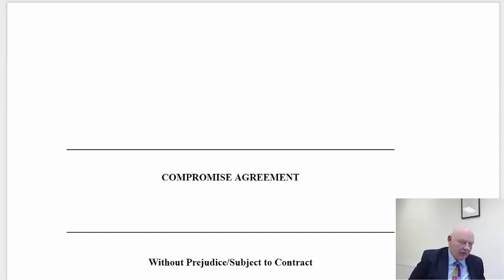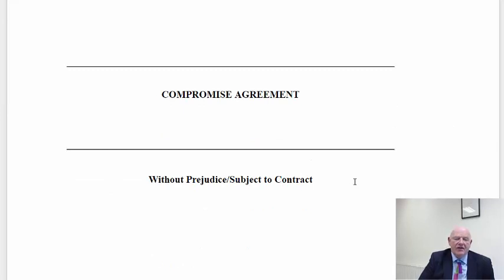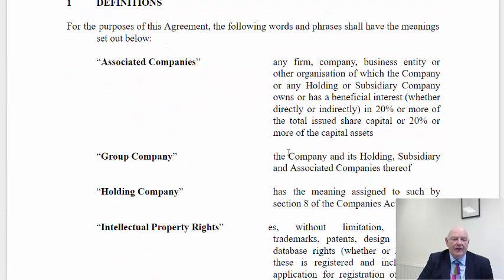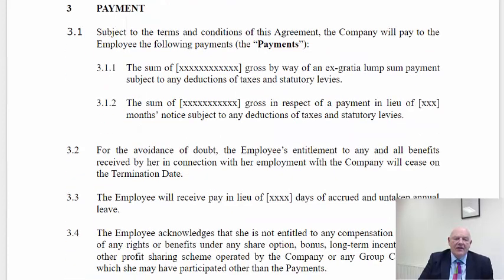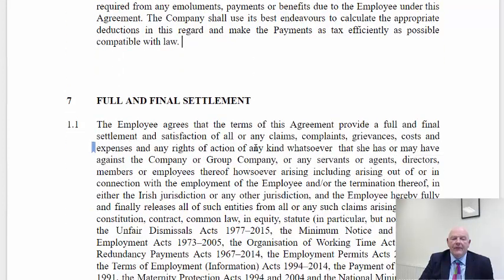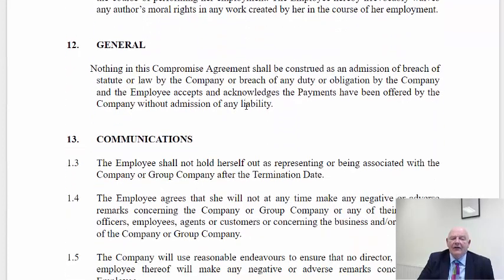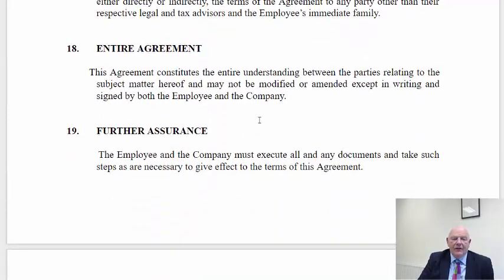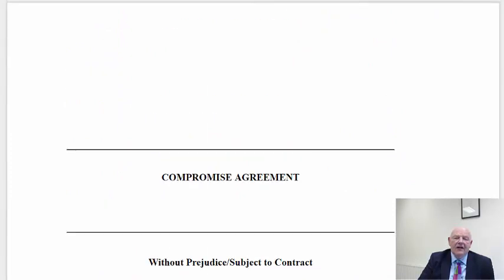Compromise/Settlement Agreements in Irish Employment Law